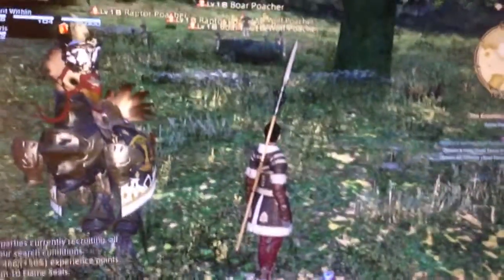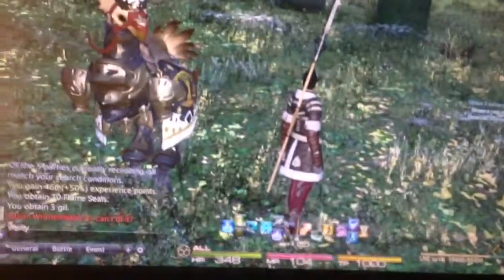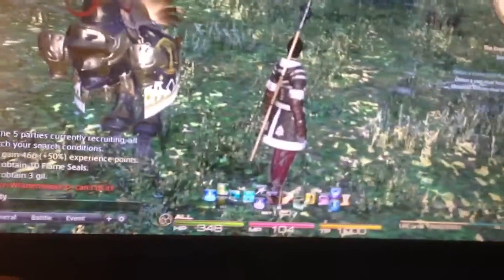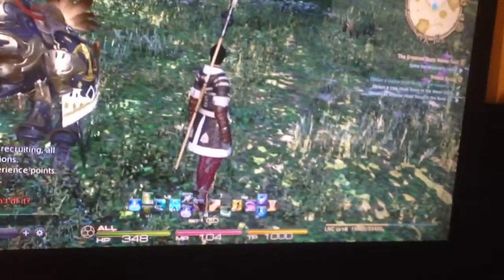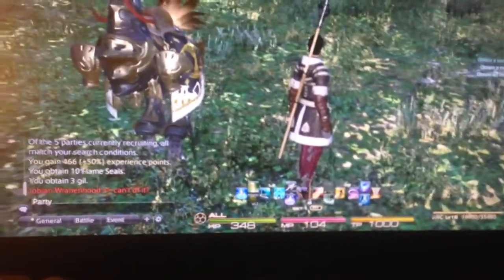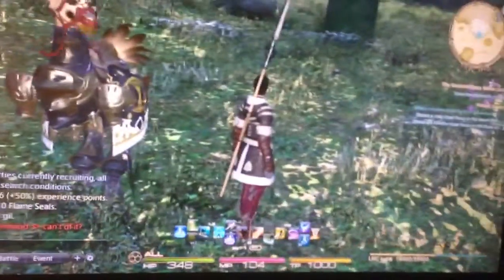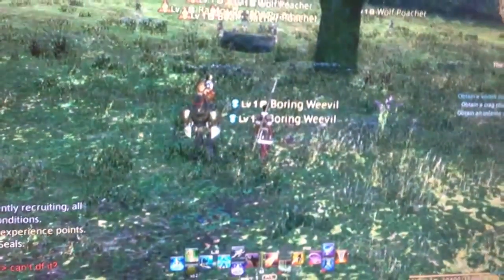Ffxiv ps3 zoom out and in